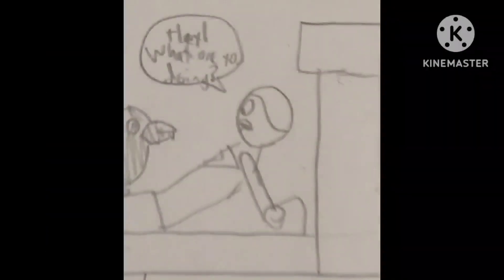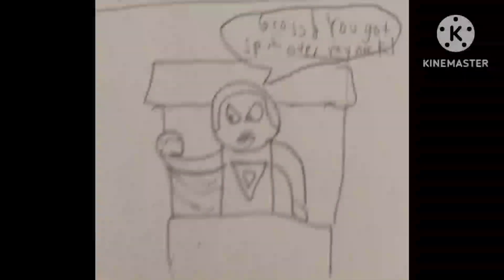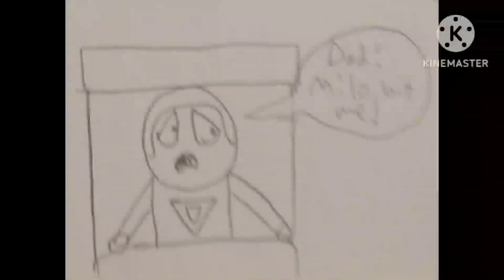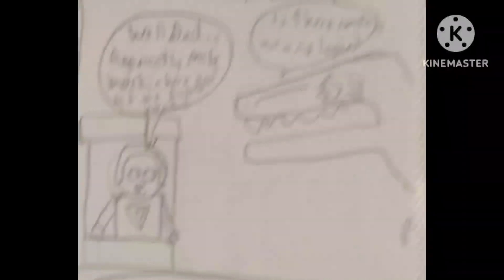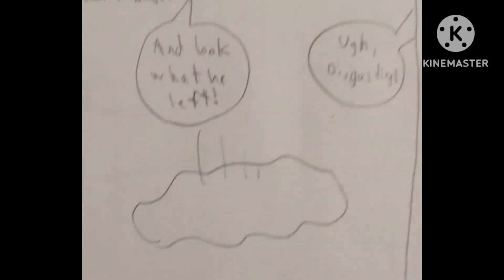Milo the Vampire(not really) (comic dub)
Milo thinks he's a vampire and tries to suck the blood of Louie.